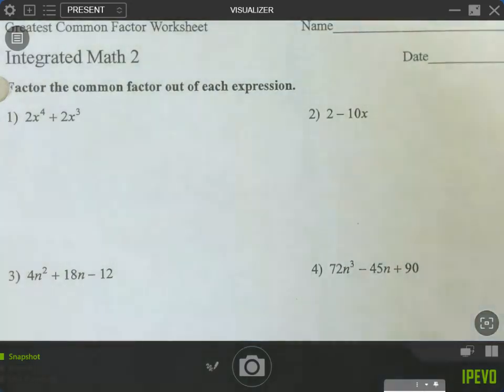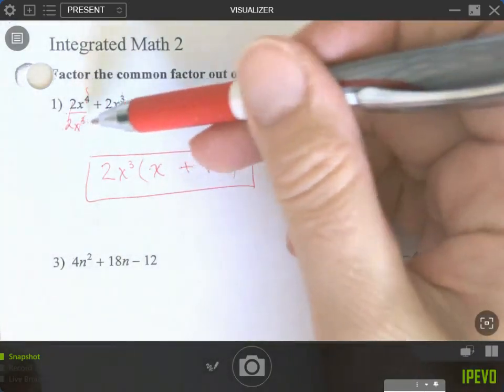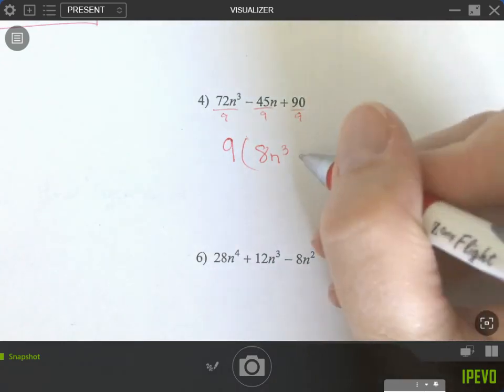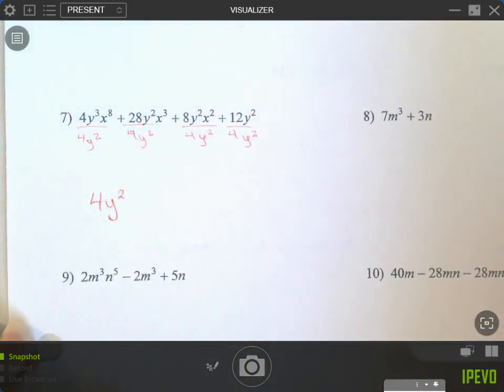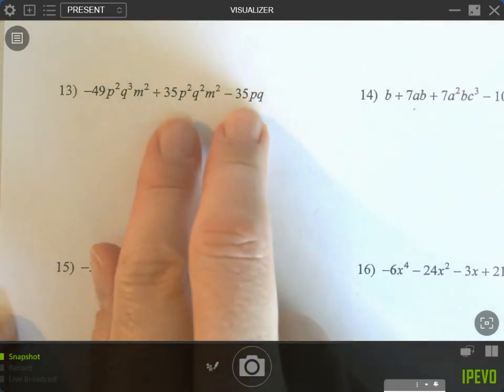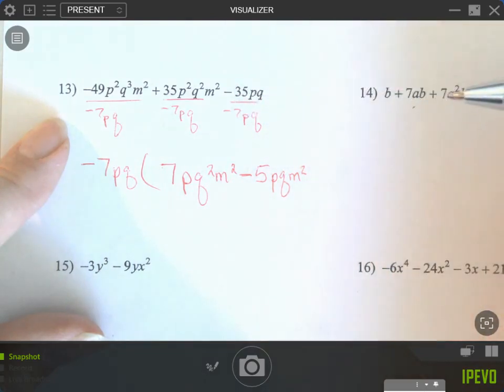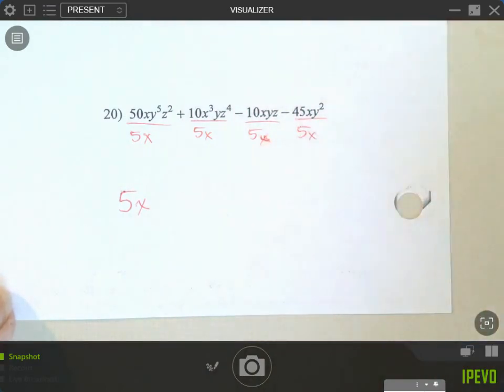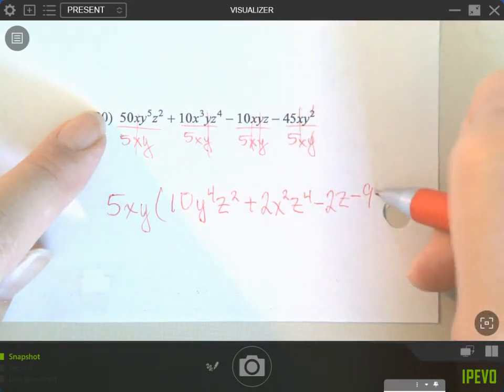A47 Greatest Common Factor WS ID2